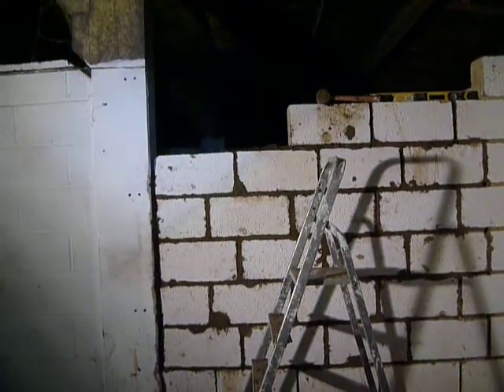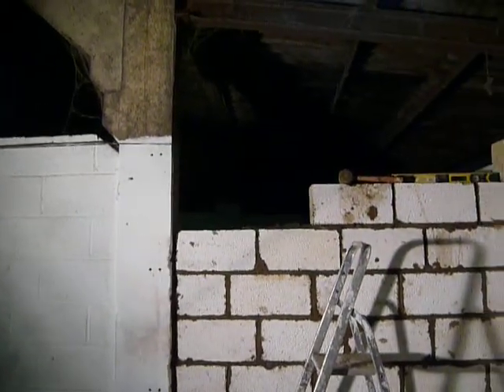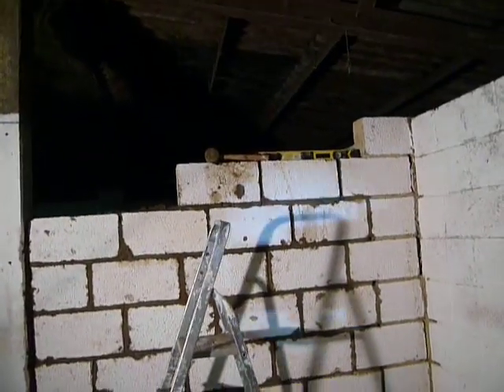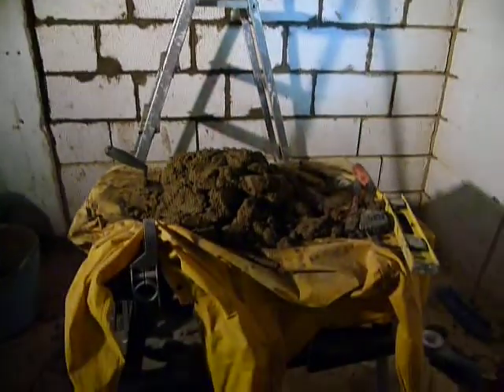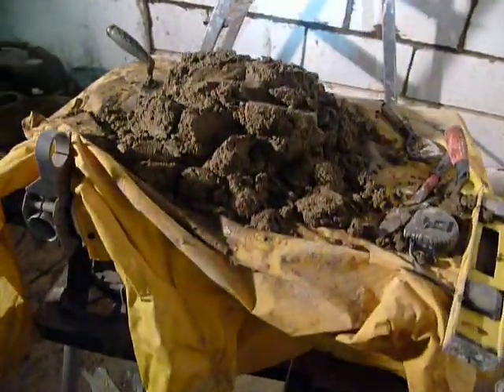jan 10 Pillion Sun SET 071